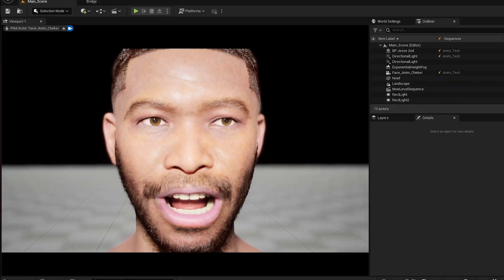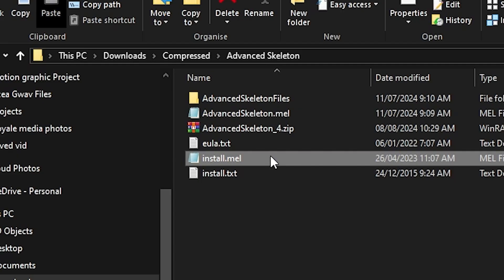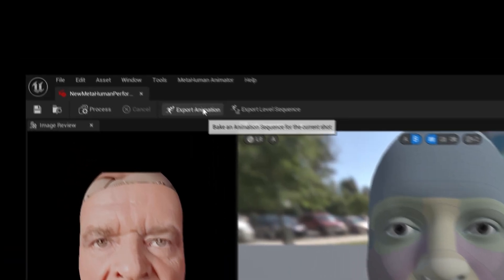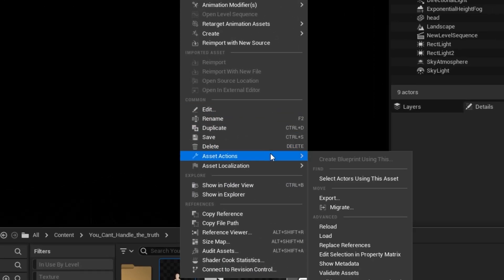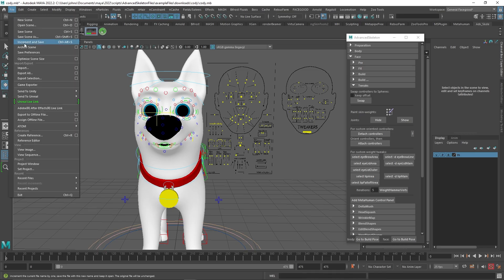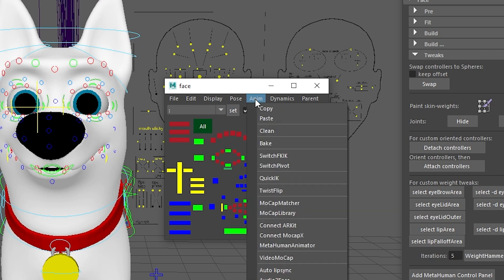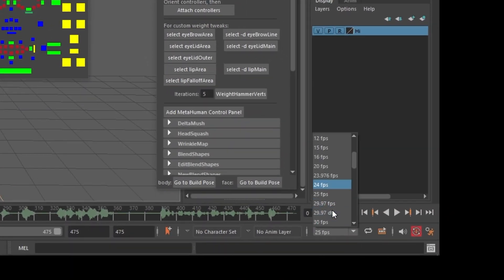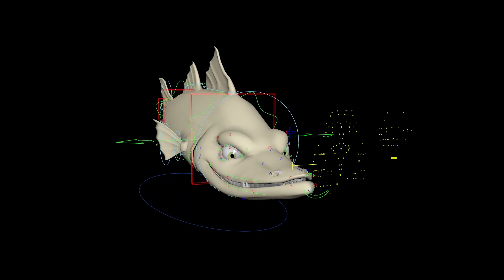Metahuman Animator but With any 3D Character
In this video, I will quickly show you how to use Metahuman animator with any custom character using Maya and the Advanced Skeleton plugin. This short tutorial is perfect for anyone looking to cheat the system and animate their characters faster while maintaining quality.

.Socials.